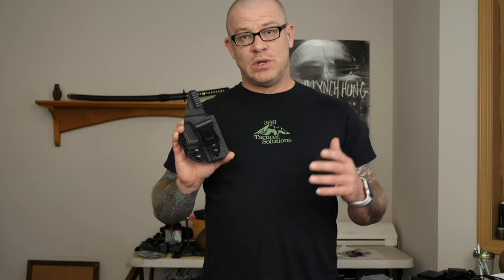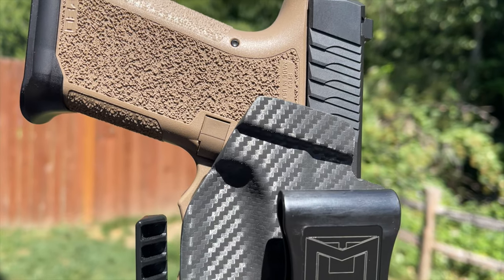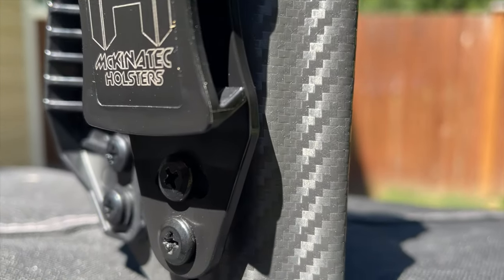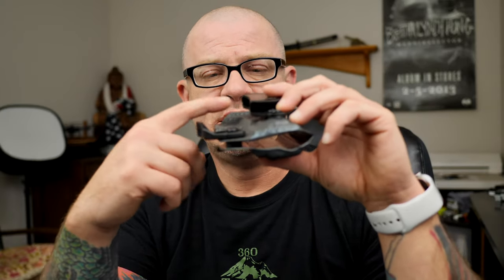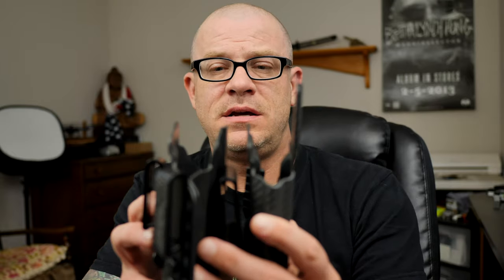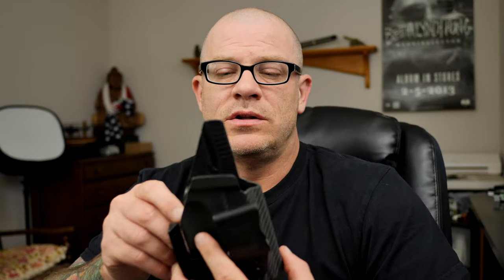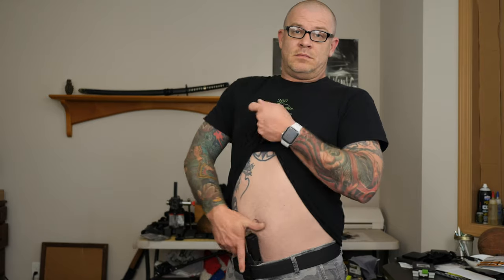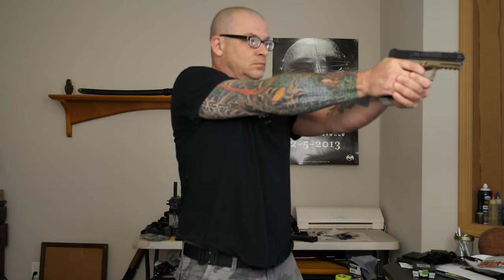McKinaTec Talon - Best Conceal Cary Holster?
The McKinatec Talon is a slim and streamline holster designed for the appendix position. I can't get enough of these McKinatec holsters, the quality and price blow away everything else out there.
Also - Panasonic auto focus is straight up garbage. I apologize for even attempting to use it

Bore Snake Multipack
Lucas CLP
Lucas Oil
Best in ear ear pro

Studio camera
Action Cam
4k Cam
Studio lighting

360 Tactical Solutions does not sell Firearms or Firearms parts. Our site and videos are for educational and entertainment purposes only. Have a qualified gunsmith do any work that is beyond your own personal experience level and always remember your safety basics. Thank you for your support.